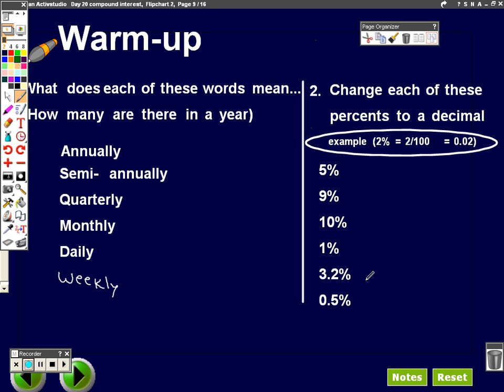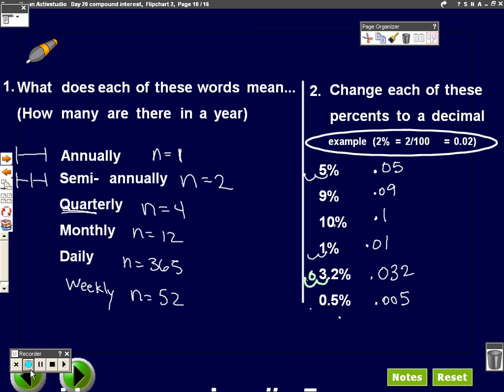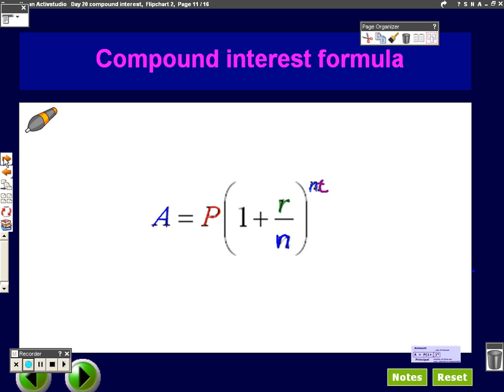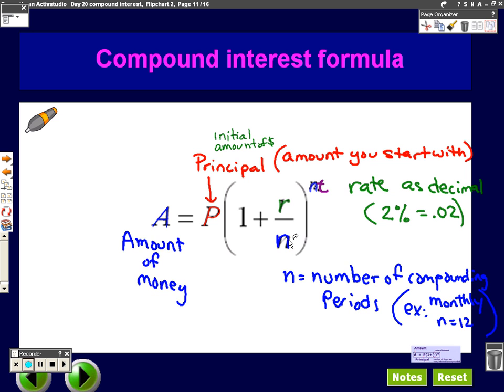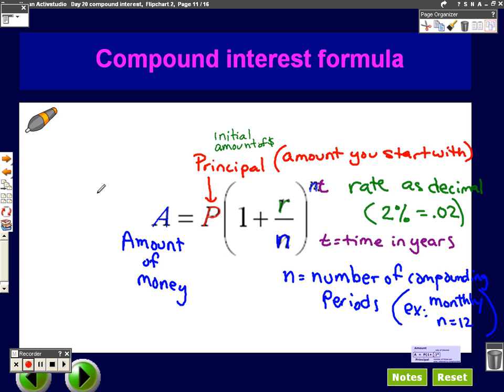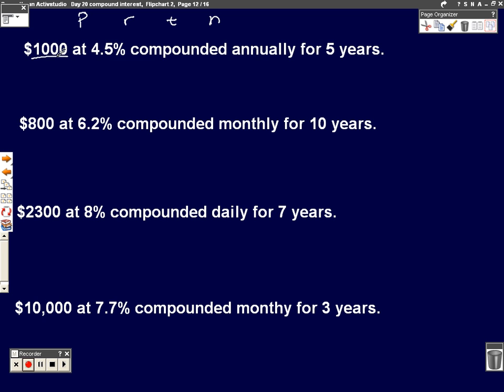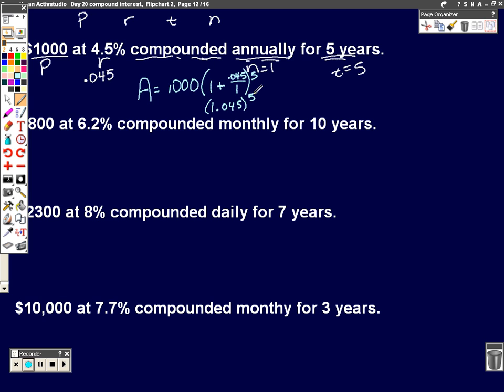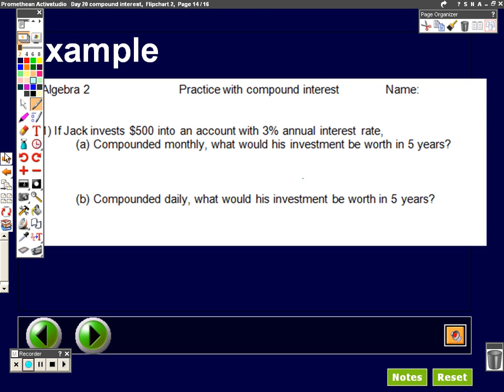Day 21 (my 21) Compound interest